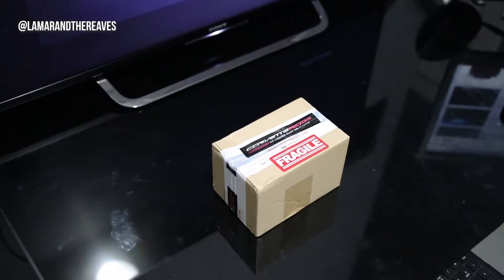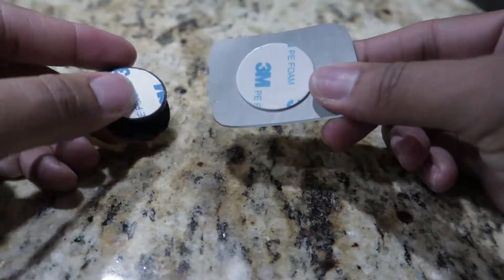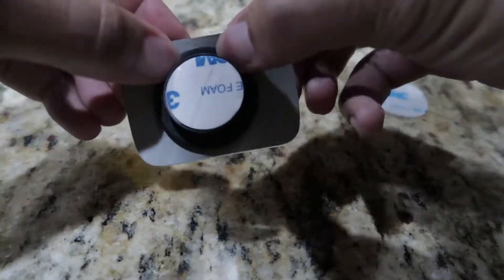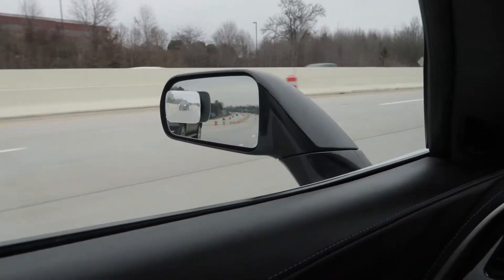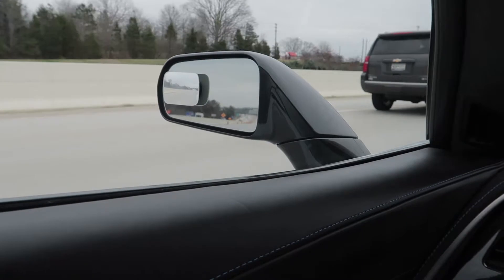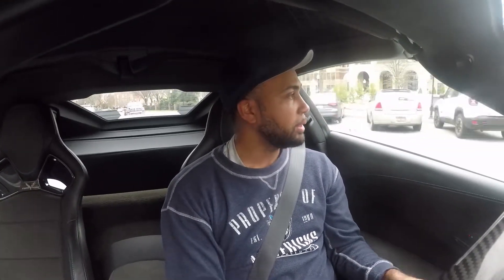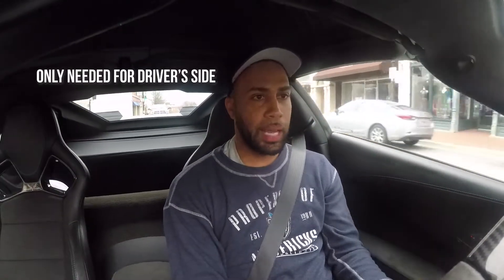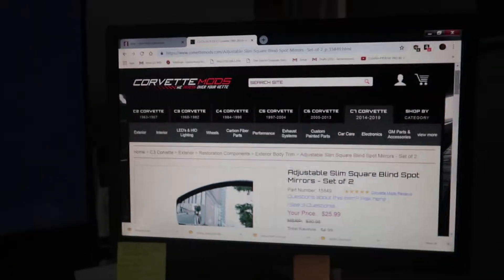How to eliminate the blind spot in your car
Solution to fixing blind spot visibility.